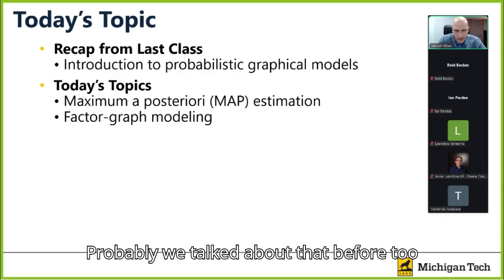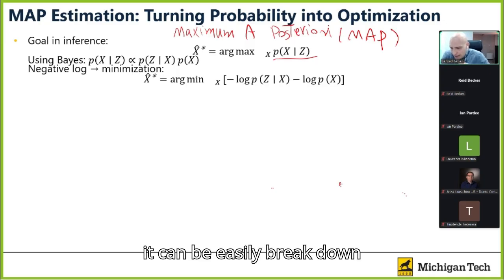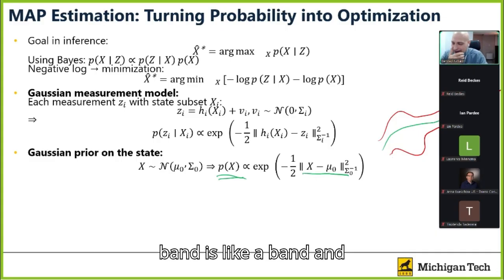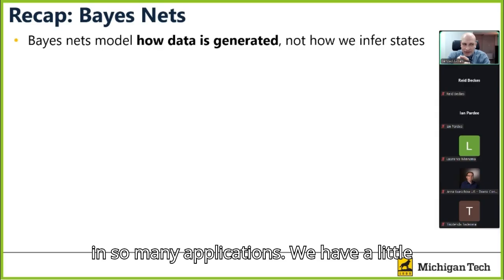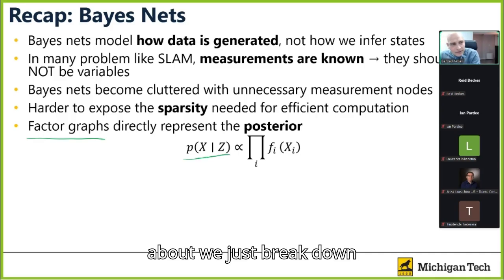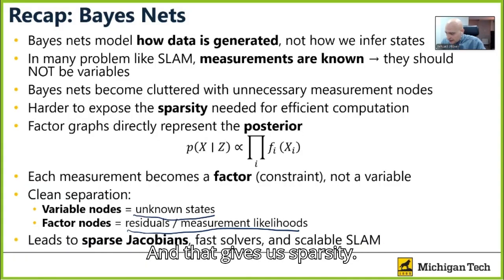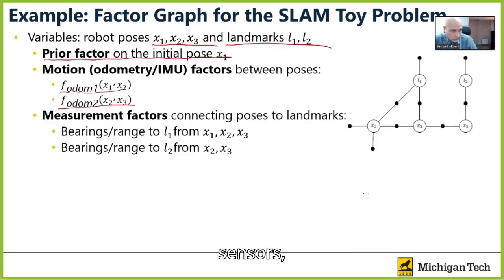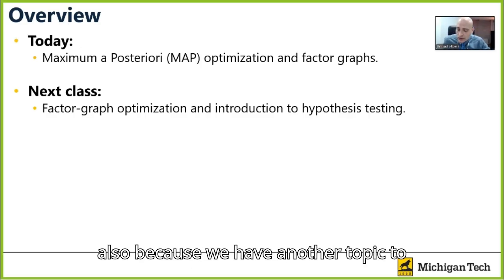EE5500 Module15 Class1 Video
Maximum a posteriori (MAP) estimation and Factor-graph modeling